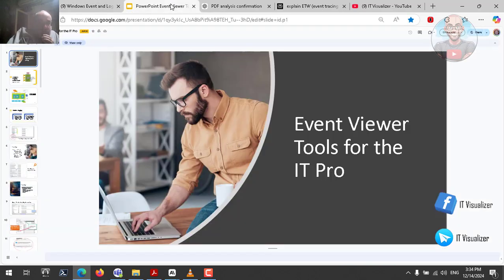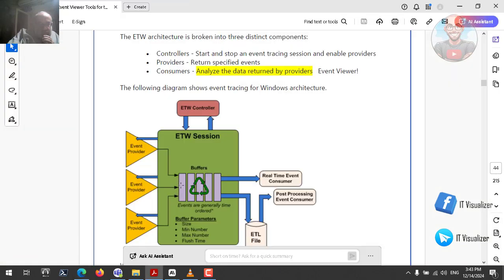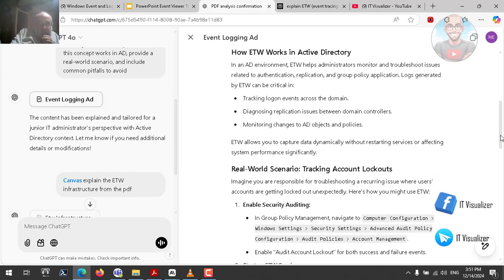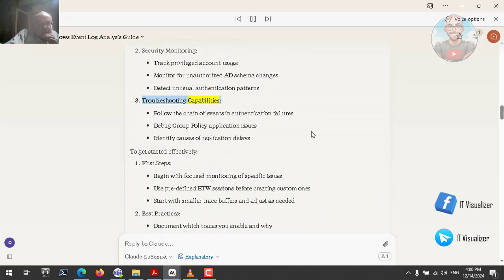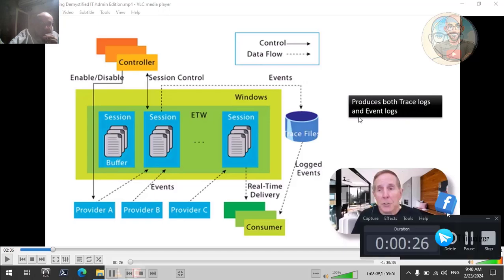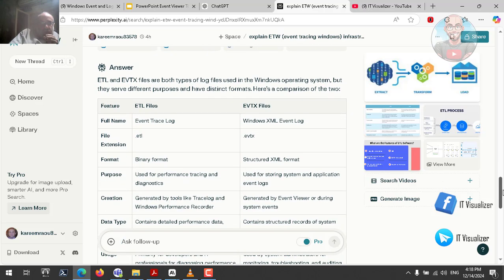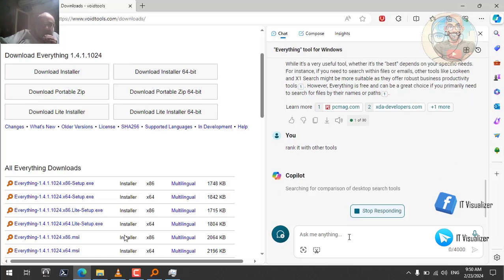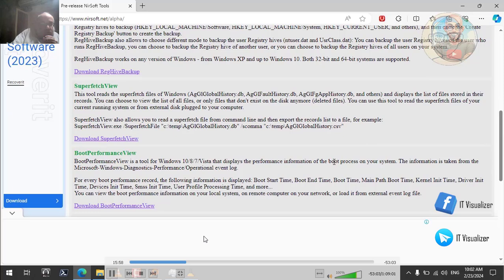84-Troubleshooting Using Event Viewer Part 1